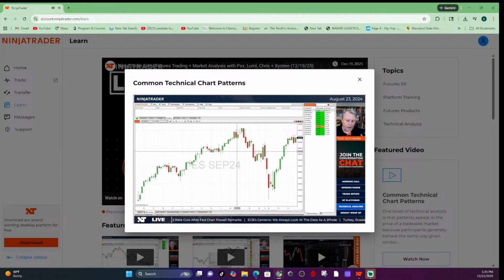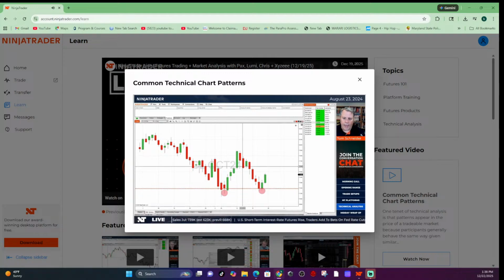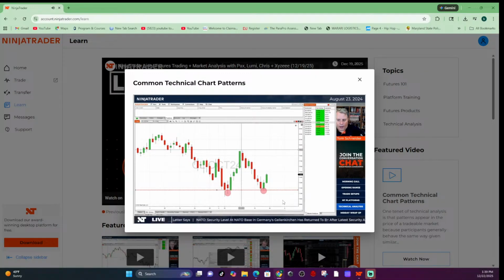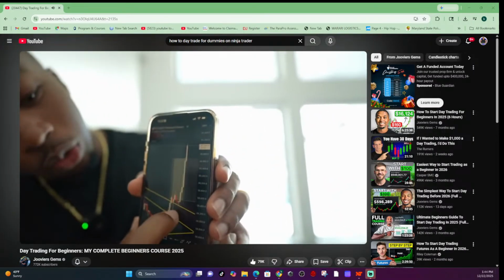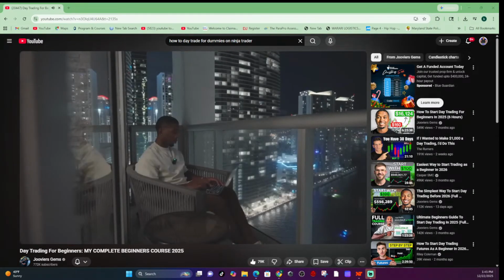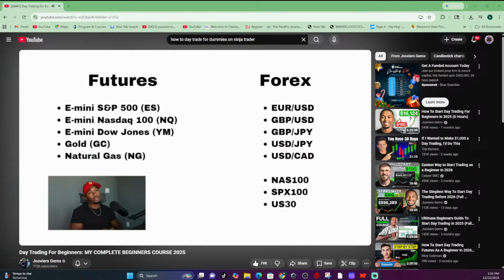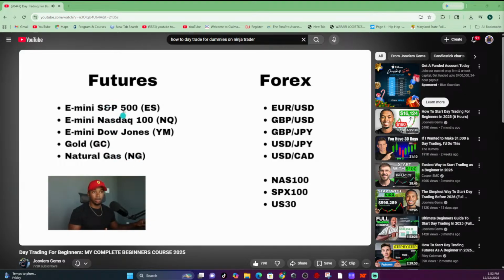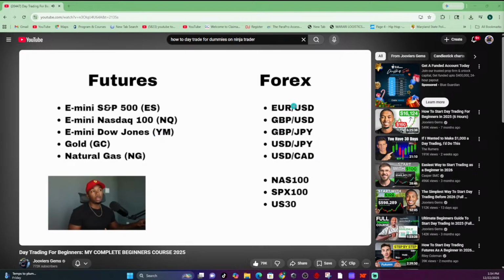just having fun trying to learn day trading